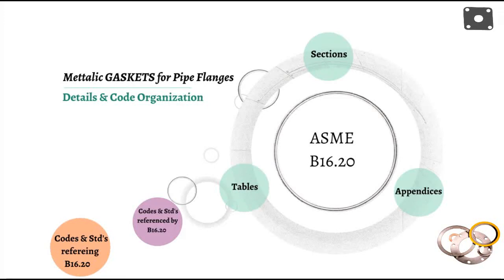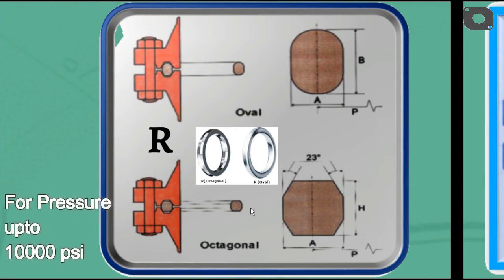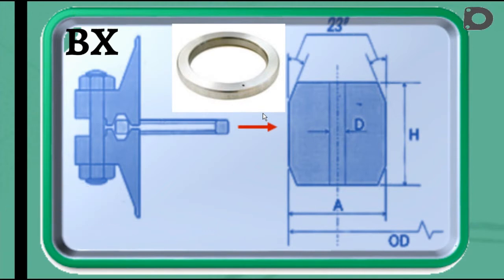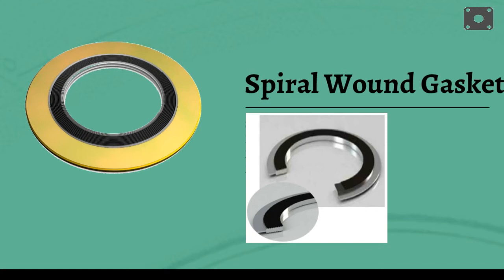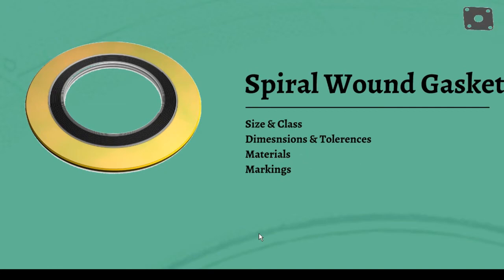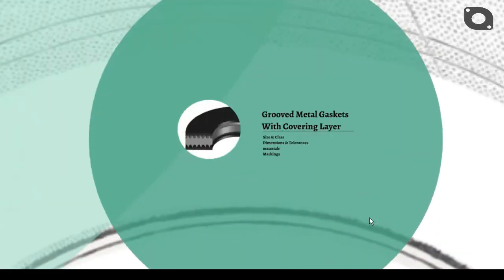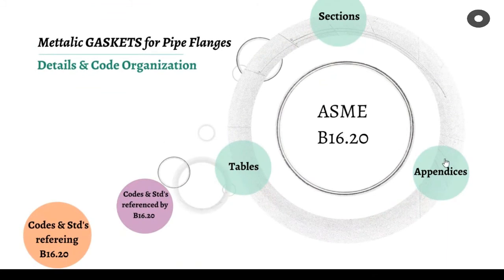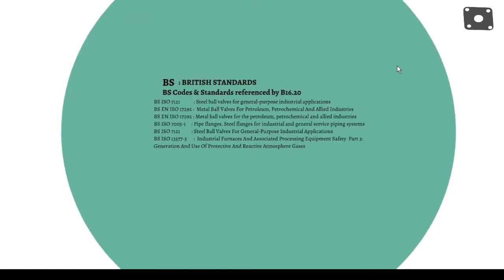Metallic Gaskets for pipe Flanges | ASME B16.20 | Content tour and Gasket details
Gaskets - metallic ones for the pipe flanges are discussed in this episode via the tour of ASME B16.20 standard of Metallic Gaskets for pipe Flanges.
ASME B16.20 provides the requirements for Gaskets for ASME B16.5, ASME B16.47 and API flanges.
In addition to the above requirements, detailed gaskets type along with the referenced codes are also provided.

ASME B31.3 process piping code refers to ASME B16.5 and ASME B16.20.
Various gaskets like oval and octagonal, ring joint RTJ and camprofile gaskets along with groove gaskets are discussed in this video.